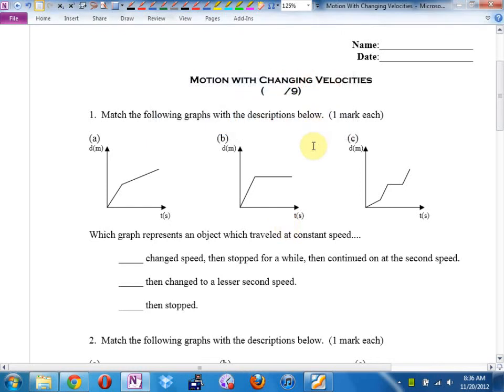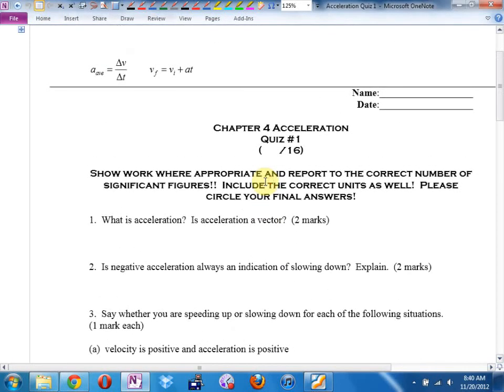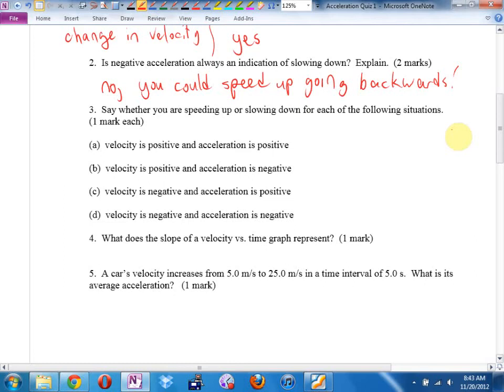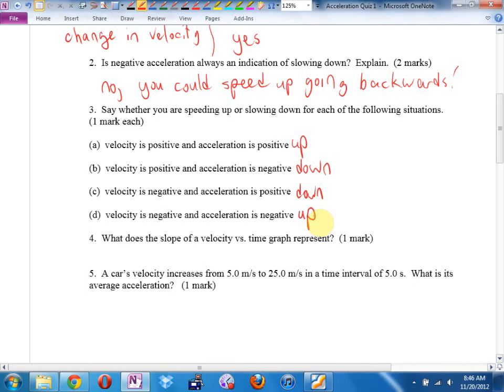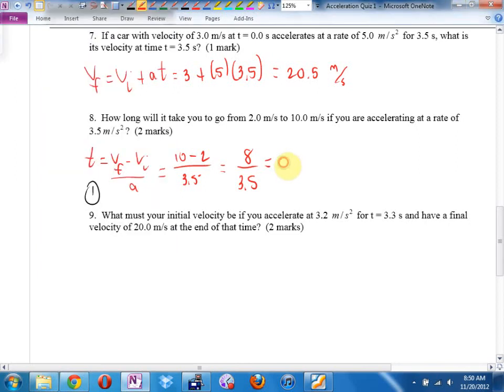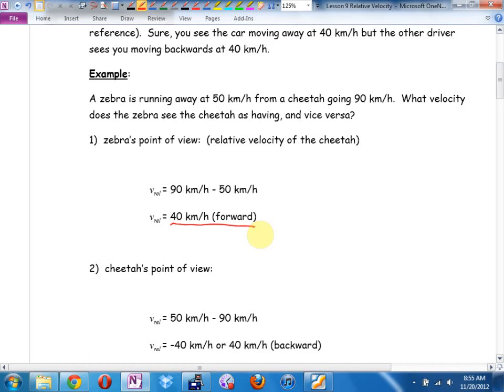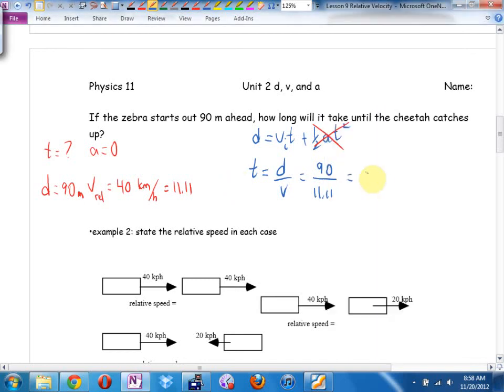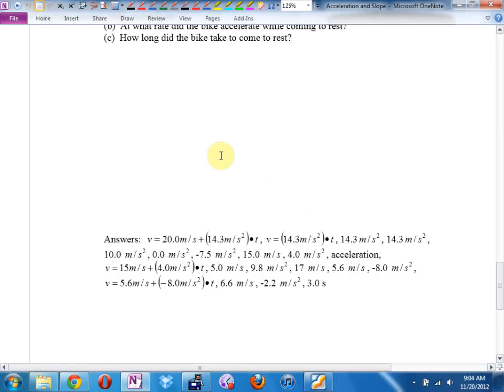Physics 11 U2L9 Answers to Acceleration Quiz 2